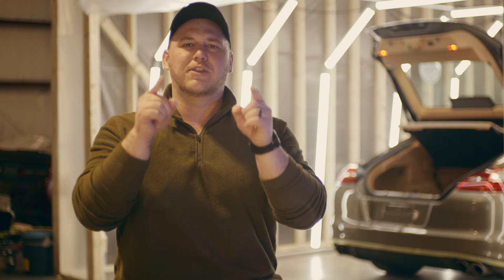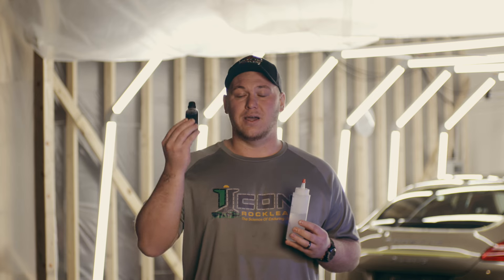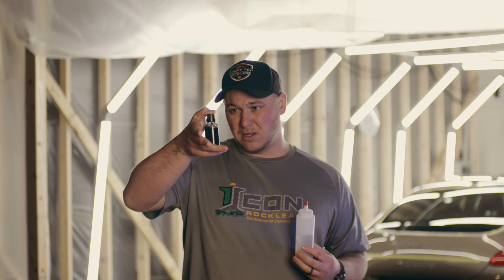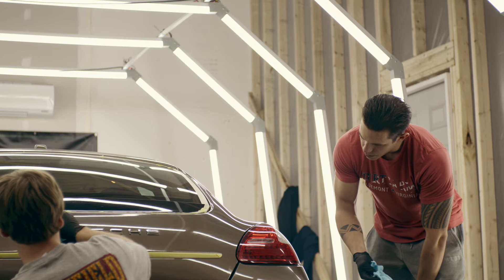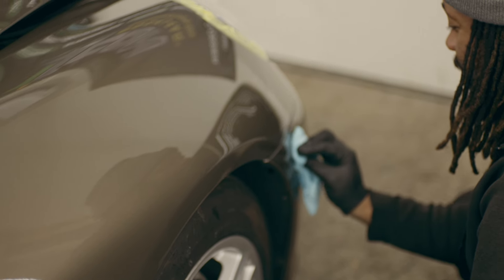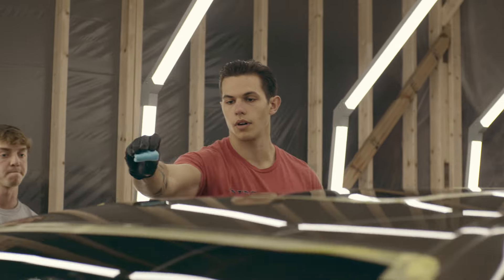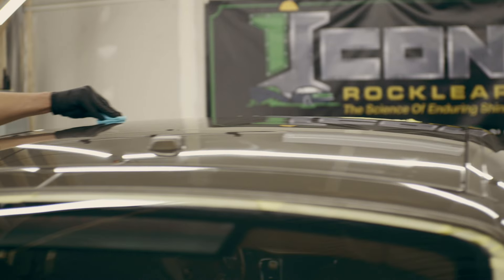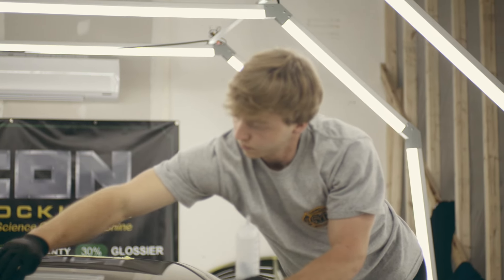Is Icon Rocklear A Ceramic Coating?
Welcome to our second video in our groundbreaking video series where we delve deep into the revolutionary world of Icon Rocklear automotive coating. Buckle up as we uncover the intricacies of this game-changing technology and why it defies the conventions of traditional ceramic coatings.

In this series, we'll debunk myths, explore its unique properties, and showcase real-life applications that set Icon Rocklear apart from the rest. From its unparalleled durability to its unmatched gloss and hydrophobicity, prepare to witness automotive protection like never before.

Join us on this journey as we unveil the secrets behind Icon Rocklear and why it rightfully stands in a category of its own.